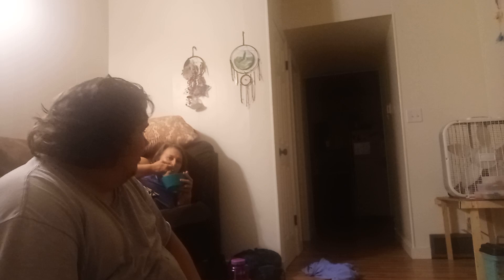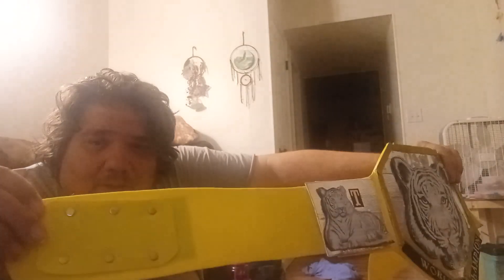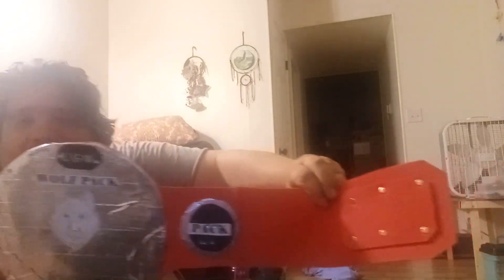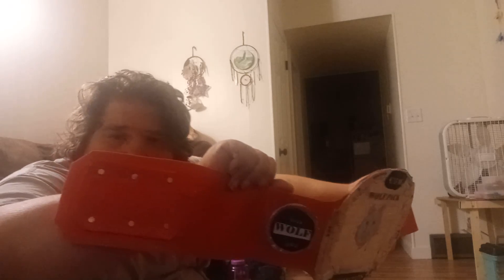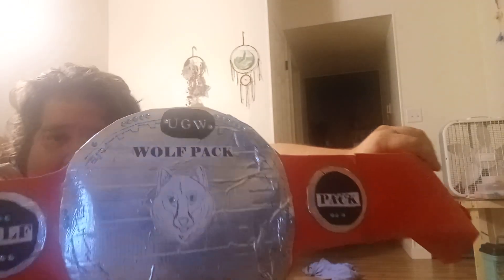my new tiger championship belt